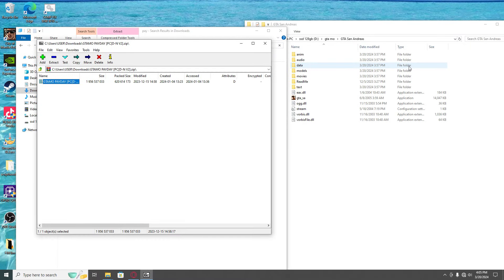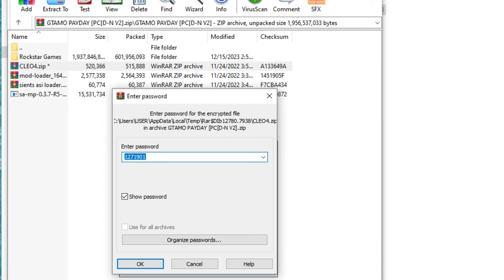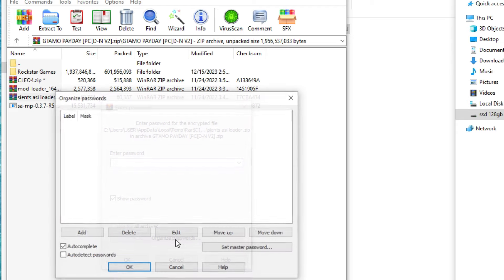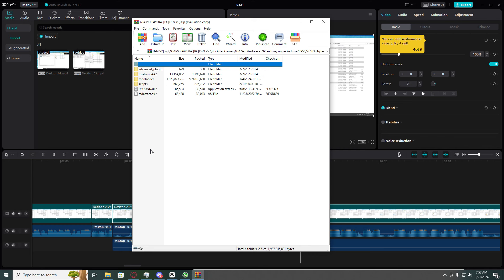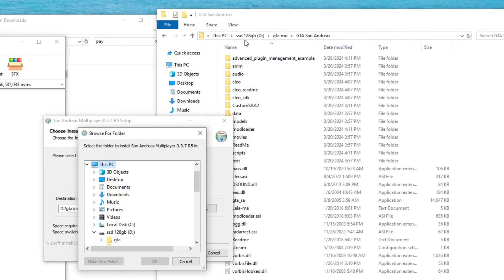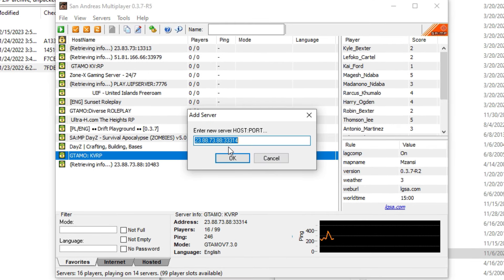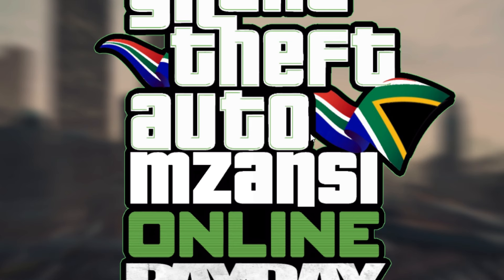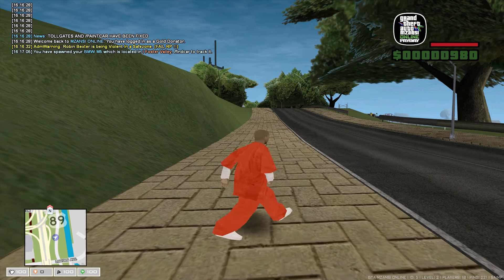2024 How to download gta mzansi KASI vibes online | gtasouthAfrica | horizon PC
effortthegamer in todays video i will show you guys how to install gtqa mzansi online for pc since a lot of you been asking for it. but u need to have gta sa on your own

2024 How to download gta mzansi online | gtasouthAfrica | KASI vibes | horizon PC

 @Stebas707 & Djy School Boy
 @Depobeats shout-out 🤞🔥🔥🔥